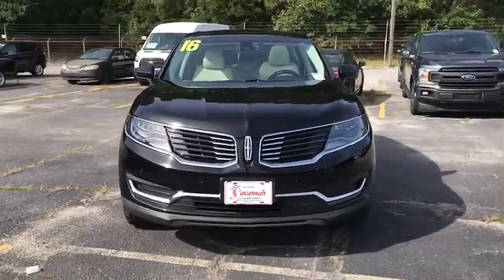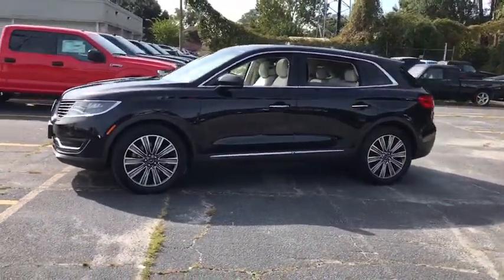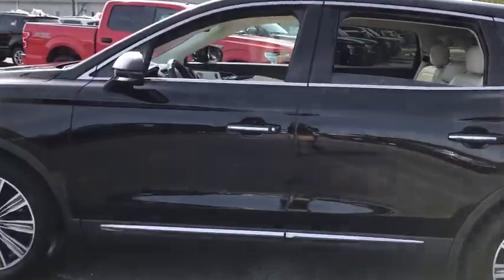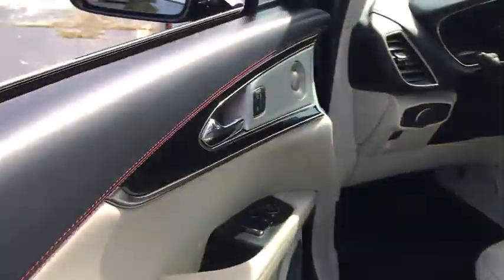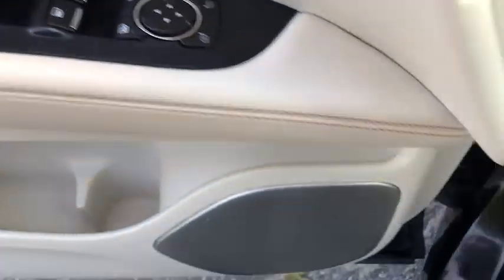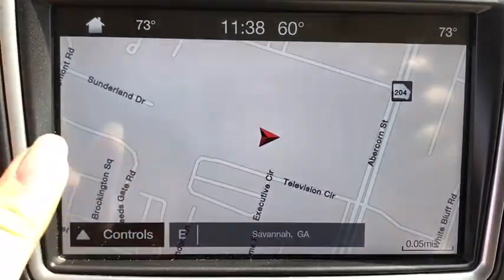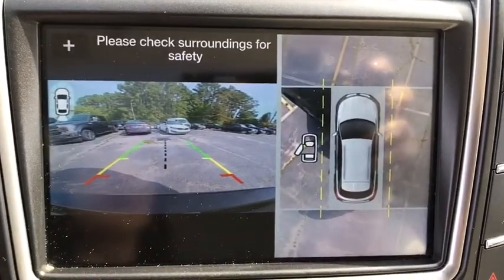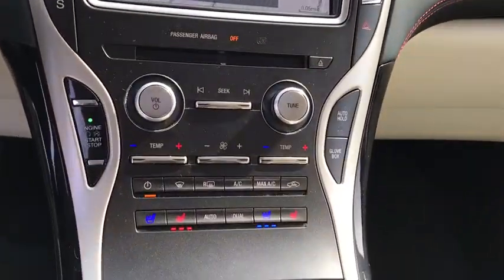2016 Lincoln MKX Savannah, Richmond Hill, Pooler, Hilton Head, Bluffton, GA E00055A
Black Tie Used 2016 Lincoln MKX available in Savannah, Georgia at JC Lewis Ford Savannah. Servicing the Richmond Hill, Pooler, Hilton Head, Bluffton, GA area.
2016 Lincoln MKX Black Label - Stock#: E00055A - VIN#: 2LMPJ9JP8GBL51811

Clean CARFAX. Black Tie 2016 Lincoln MKX Black Label AWD 6-Speed Automatic 2.7L V6 172 Point Inspection completed by our Factory Certified & ASC Trained Technicians, Recent Oil Change, Vehicle Detailed, Moonroof/Sunroof, Bluetooth Hands-Free Calling, Active Braking, Front Video Camera, AWD, 19 Speakers, 20 Premium Painted Aluminum Wheels, 8 LCD Touch Screen, Adaptive Cruise Control, All Weather Floor Mats, Appliques - Piano Black, Auto High-Beam Headlamps, Automatic Rain-Sensing Wipers, Automatic Temperature Control, Blind Spot Sensor: BLIS warning, Climate Package, Compass Display, Driver Assistance Package, Enhanced Security Package, Equipment Group 800A, Floor Carpet/Mats - Jet Black, Front Dual Zone A/C, Front Park Aid Sensors, Fully Automatic Headlights, Garage Door Transmitter: HomeLink, Headliner - Vianca White Alcantara Suede, Heated Rear Seats, Heated Steering Wheel, Lane Keeping System, Leather Wrapped Interior - Vianca White, Linking-L Perforation Leather Heated/Cooled Seats, Lockable Interior Storage, Modern Heritage Theme, Navigation/Nav/GPS, Power Liftgate, Power Moonroof, Pre-Collision Assist w/Pedestrian Detection, Radio: Revel Ultima System w/HD Radio/Single-CD, Rear Parking Sensors, Reverse/Backup Camera, Steering Wheel Mounted A/C Controls, Steering Wheel Mounted Audio Controls, SYNC 3.brbrFor your peace of mind we have included over 20 plus photos and a video, so you can judge the condition of the vehicle yourself. As you do your comparison shopping, you will see J.C. Lewis Ford offers some of the best values in the market. We will provide you with a CarFax report. Recent Arrival!brbrAwards:br  * 2016 IIHS Top Safety Pick+   * 2016 KBB.com Best Buy Awards FinalistbrbrbrReviews:br  * Quiet interior with spacious rear seating; comfortable ride quality; a lot of features for the money; strong turbocharged V6 engine option. Source: Edmunds